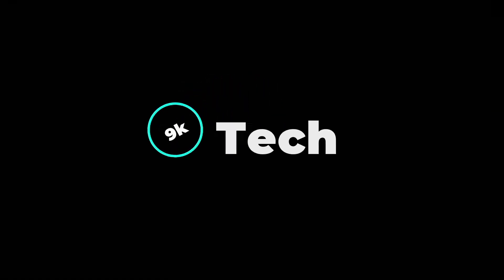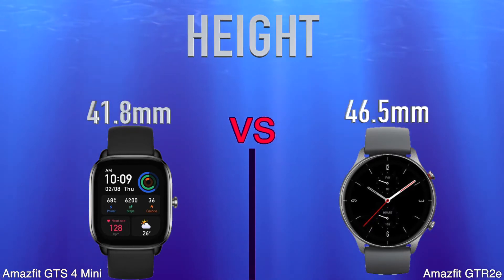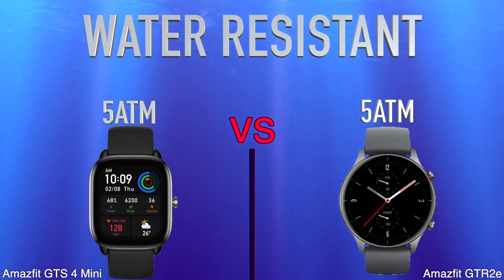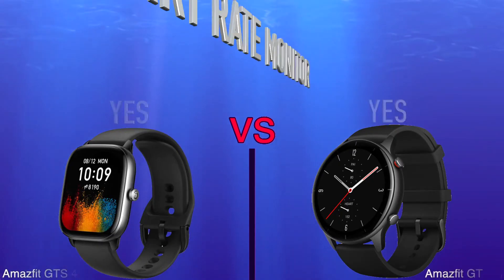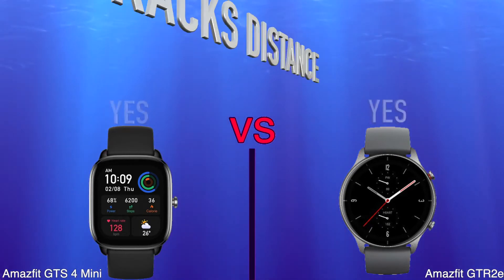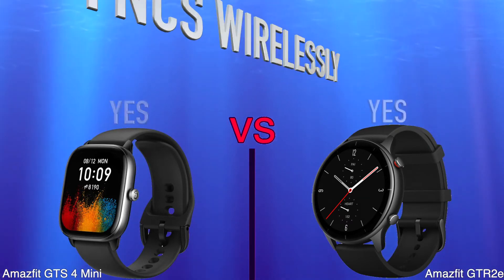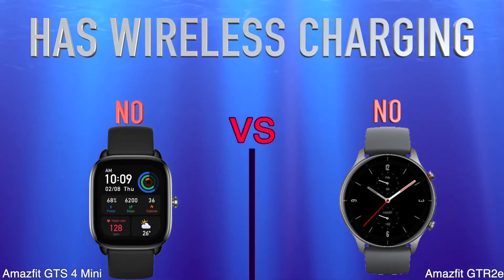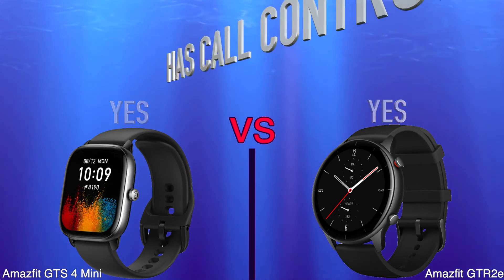Amazfit GTS 4 Mini vs Amazfit GTR2e | Full Specs Compare Smartwatches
Full Specs Comparison in video. More info 9kspecs.com

Amazfit GTR2e